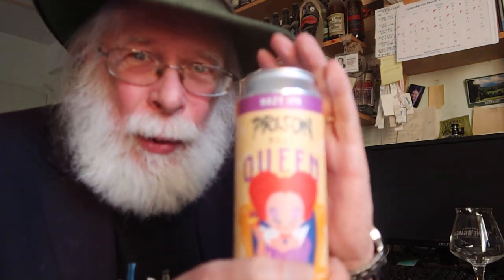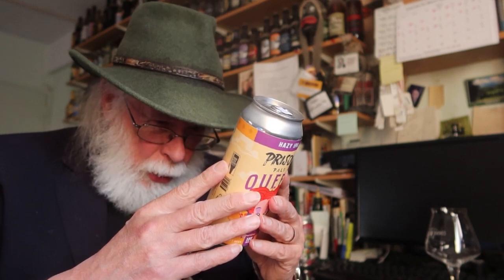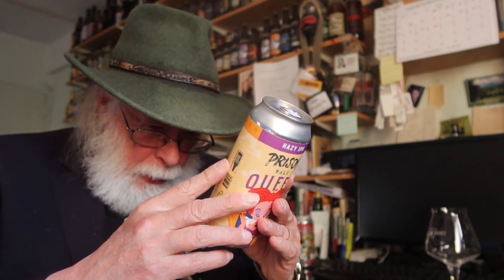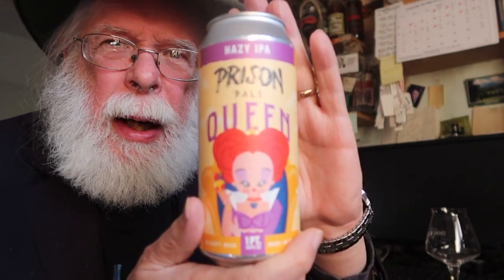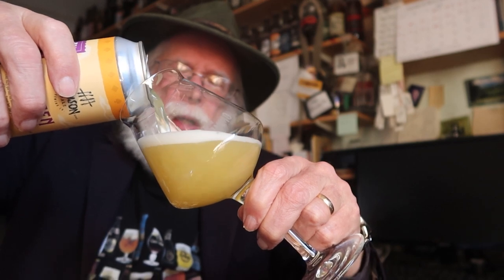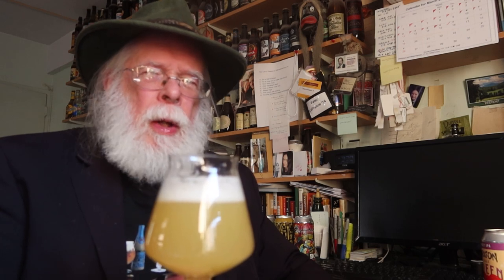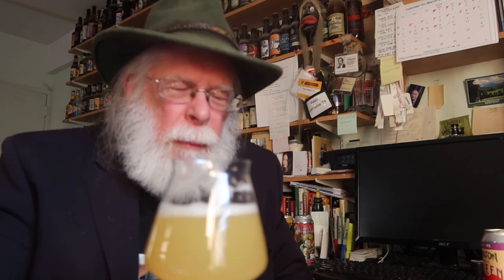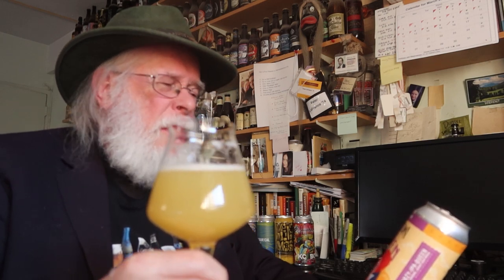Prison Pals Queen Hazy IPA Beer Tasting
QUEEN
HAZY IPA
You are more likely to blow your head off.
Like, literally!
This hazy IPA has no filter and gives 0 ***, just like the queen of hearts.
Treat her like you would any queen.

FROM THE REST OF THE WEB:
UNTAPPD.com is speechless…
Queen
Prison Pals Brewing Co
IPA - New England / Hazy
6.2% ABV
N/A IBU
the Queen of the east coast

BASIC STATS
6.2% ALCOHOL BY VOLUME